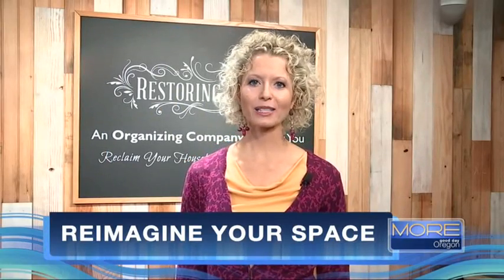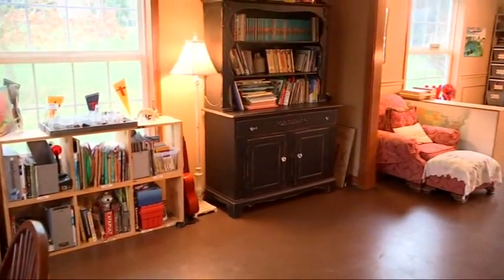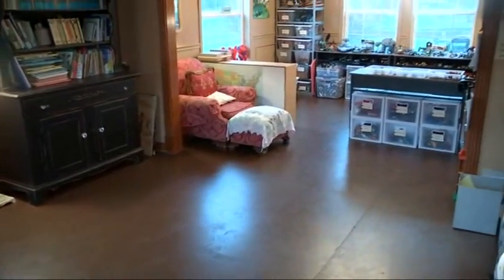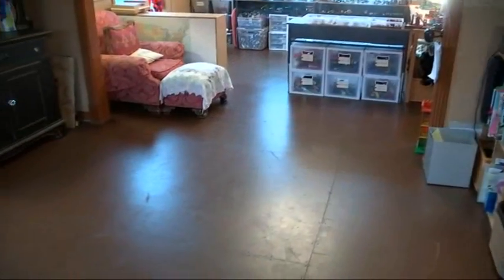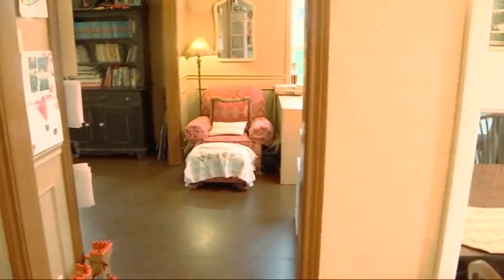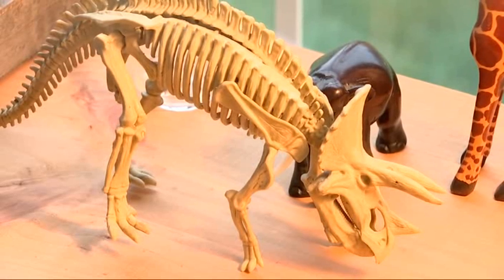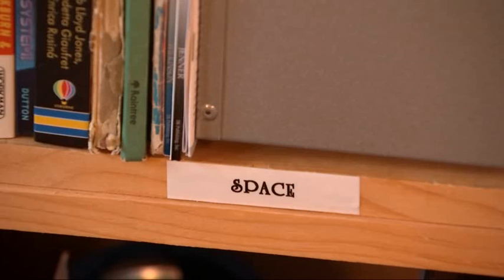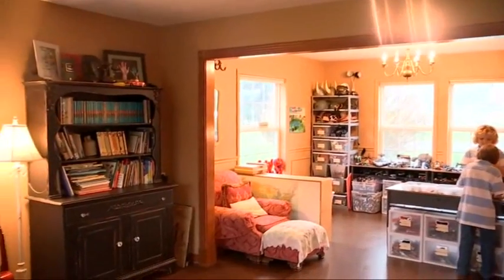Room Conversion - Formal Dining Room Turned Playroom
Vicki Norris of Restoring Order teaches Fox 12's More Good Day Oregon viewers how to Convert Your Rooms so they work for you! Vicki shows how she converted her own formal dining room into a playroom and her living room into homeschool central. For more on thinking outside the floorplan of your home, read Vicki's book